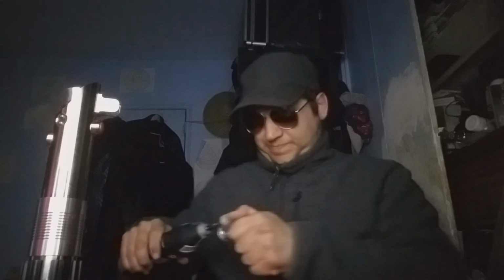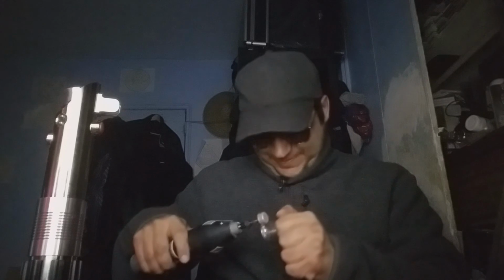Ultrasabers Graflix Lightsaber Problems and Solutions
Hello guys. Today we shall speak about ways to fix the major defect in the Ultrasabers Graflix. At first I thought it was only mine but then the customer service said all are effected by it. So I then looked at the community and she was right everyone has this problem. I don't understand why they shipped it this way knowing this problem. I believe they need to give us a refund or a new one or a big great discount on another saber. Here Ill show you how to fix this issue.